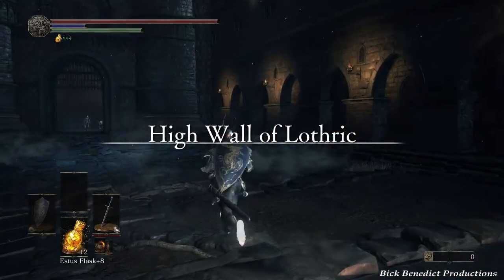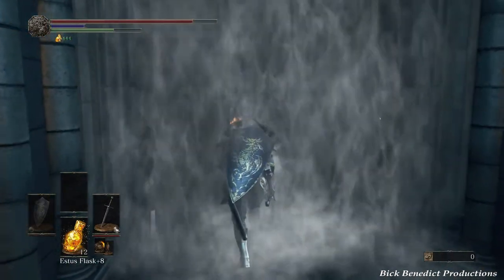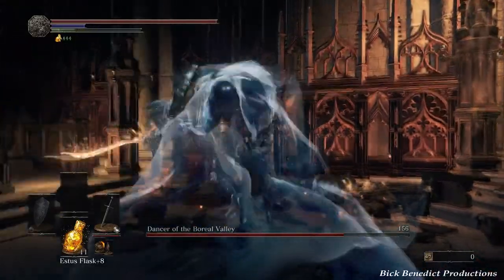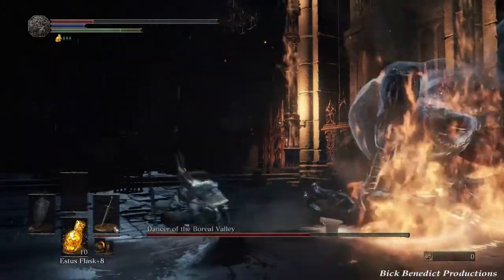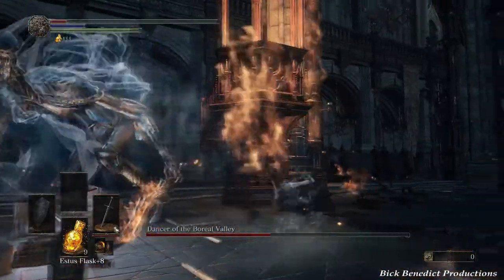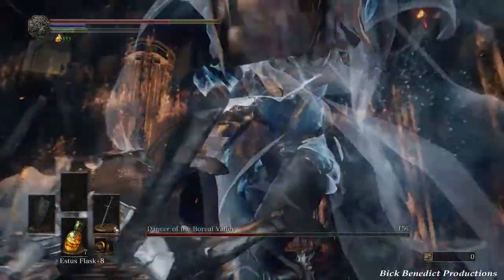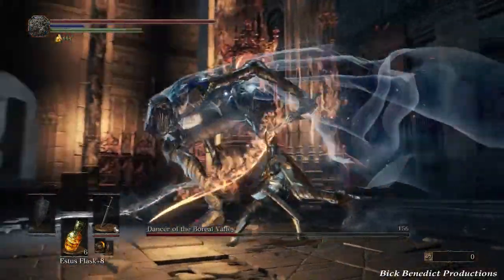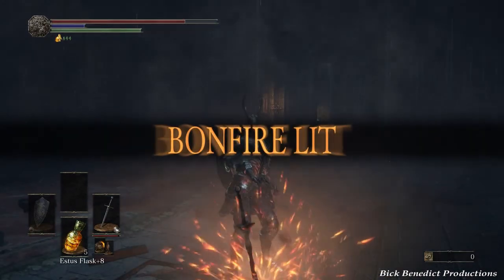Dark Souls 3 (PC) | Guide/Walkthrough | (24) Dancer of the Boreal Valley Boss Fight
VIDEO DESCRIPTION
This is Dark Souls 3 on PC, and this is my guide!  Enjoy!